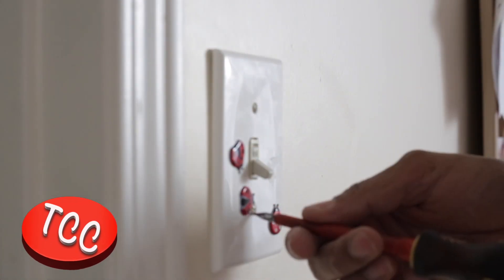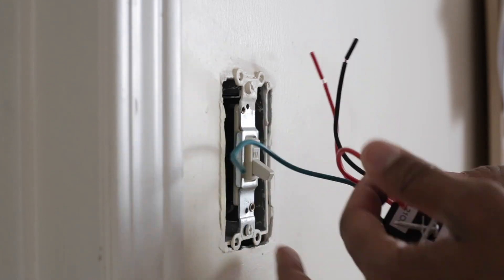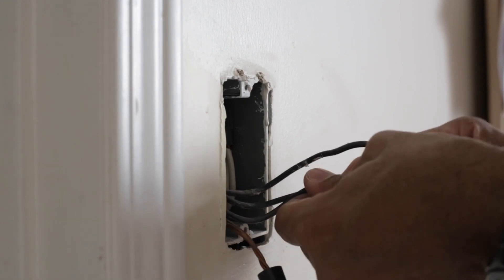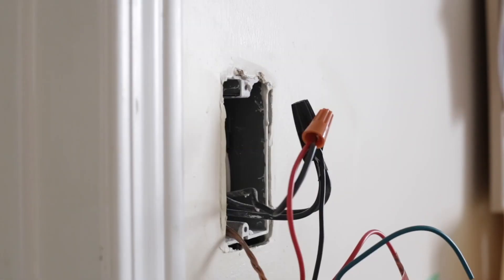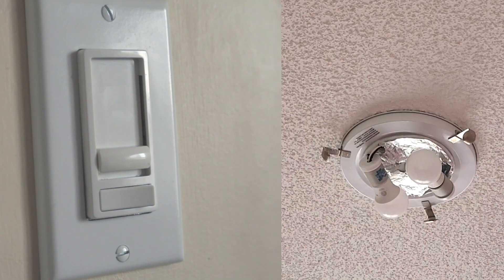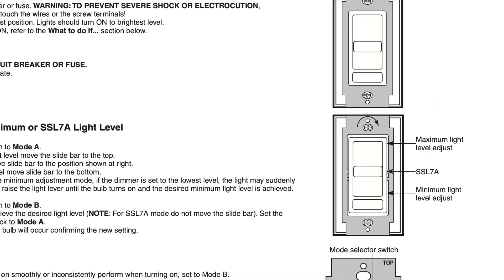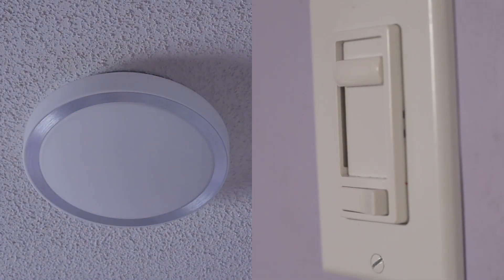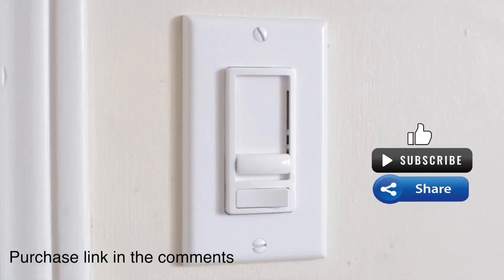Leviton LIGHT DIMMER SWITCH Review and Install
In this video I Install this switch into two rooms in my house and perform a test on two different types of LED lights in real time with a split screen.

Link to purchase like product